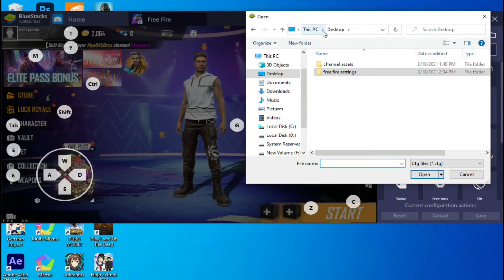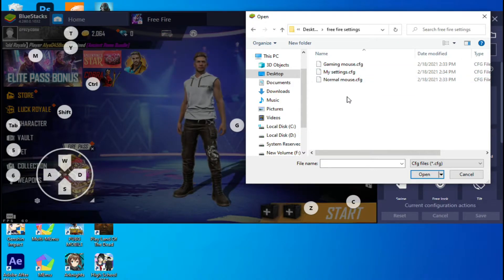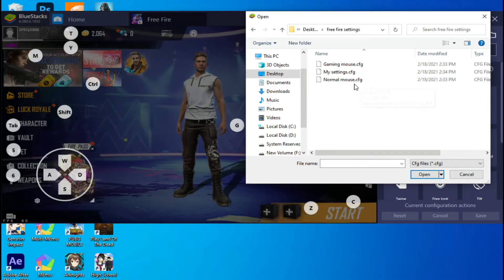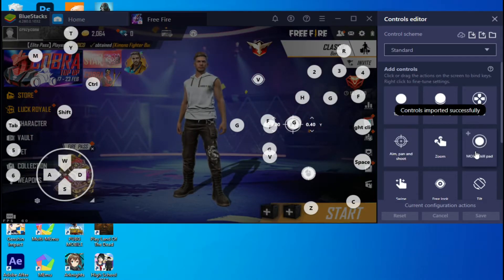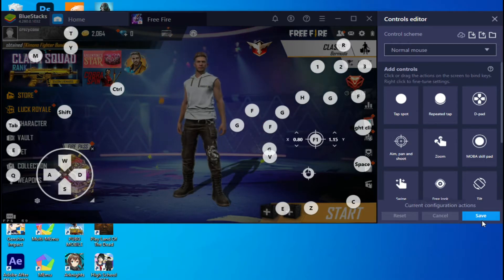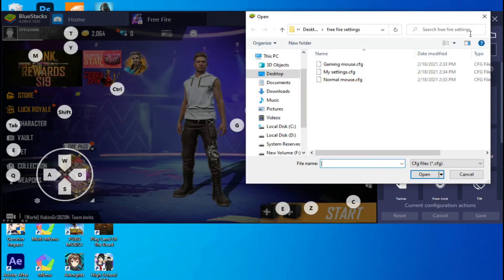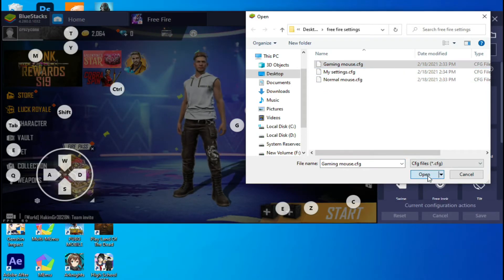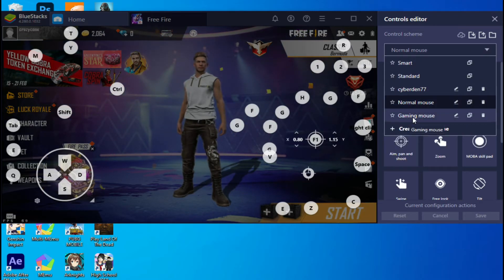How to fix the Bluestacks auto movement and aim stuck 30 seconds.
This video about how to fix the auto movement and aim stuck in 30 seconds.

to get best results
go bluestacks settings then go to display and resolution to 1920*1080 and dpi to 320.
thanks friends.

Download links.( SIZE 43KB)
Gaming mouse settings.
Normal mouse settings.
My settings.

Thanks ...